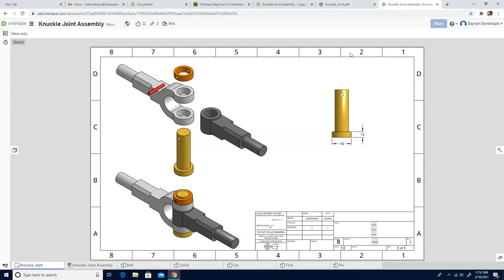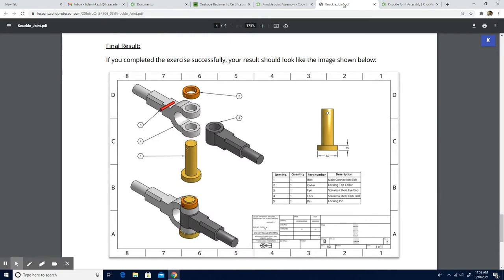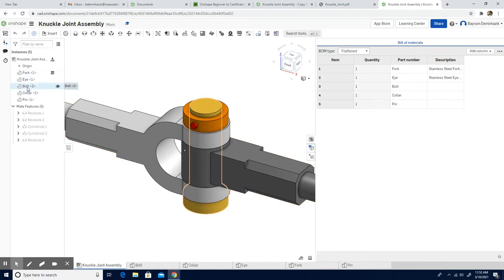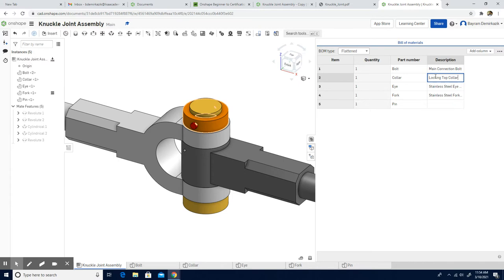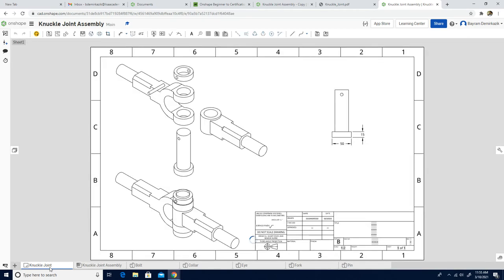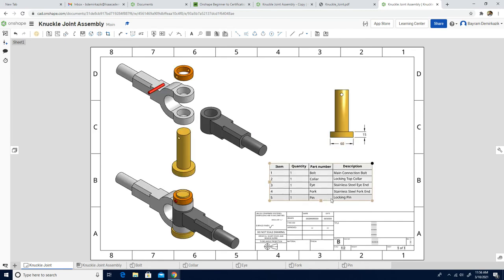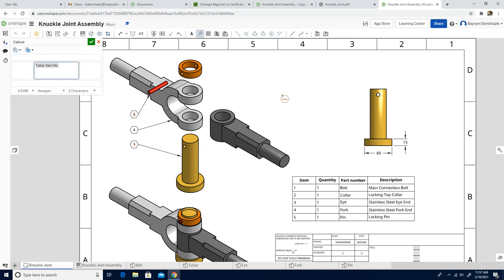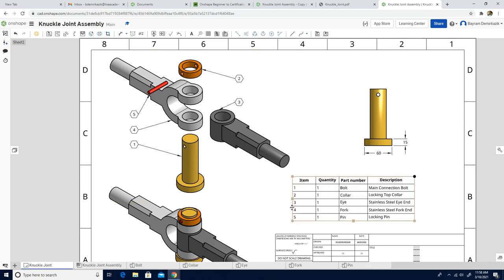Onshape Practices - Lesson 27 - Knuckle Joint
In this exercise, you’ll learn how to add callouts to an exploded view in a drawing. You’ll also learn how to add and edit the BOM table Finally, you'll see that the Bolt component’s geometry will be updated by modifying a dimension in the drawing